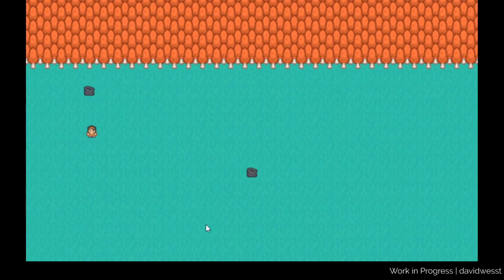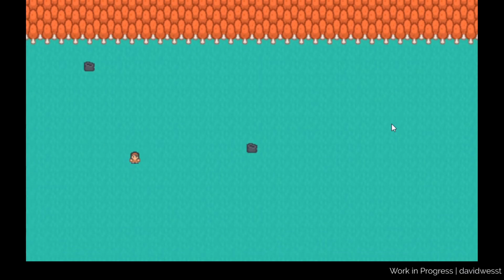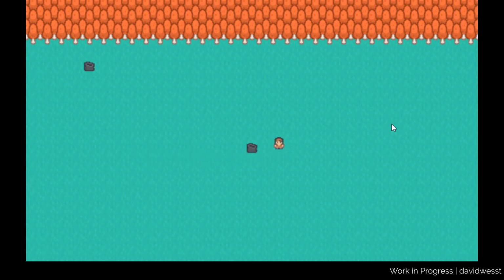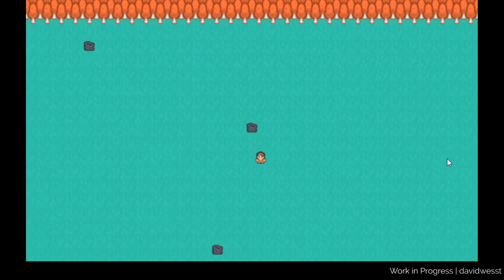Day 16 Devlog | The Halfway Feature Freeze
The game development is done! Now onto the game design...

Now that I'm halfway though the game jam, I talk about the current state of the game development and why I have decided to do a feature freeze-ish thing with new mechanics and gameplay.

Find me on the Internets!